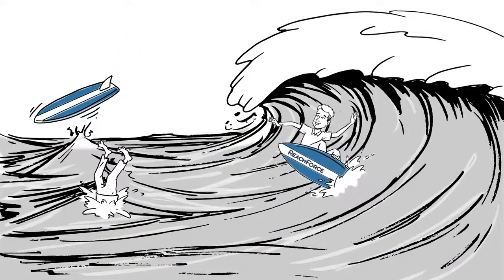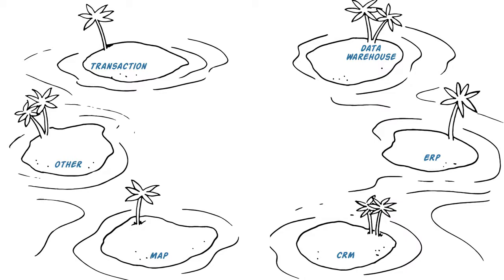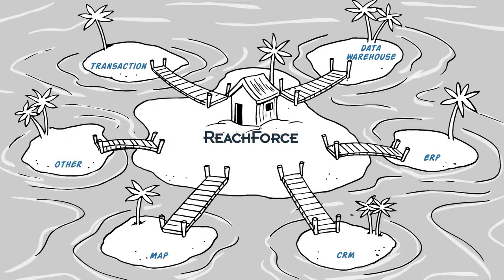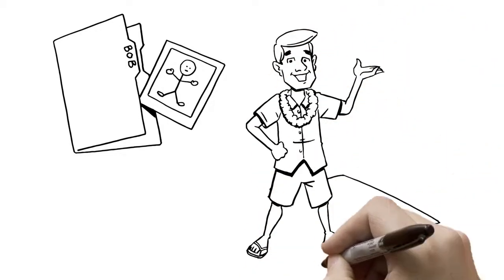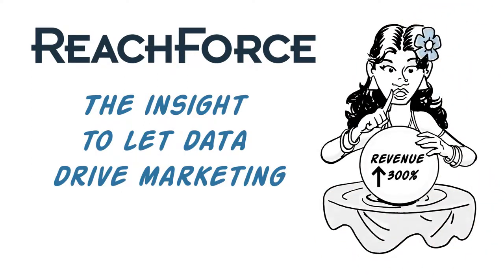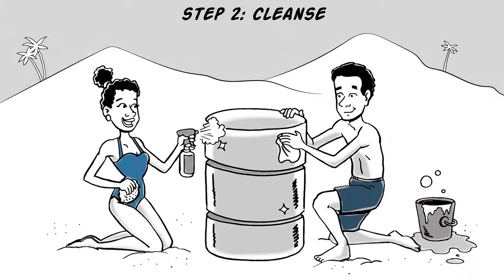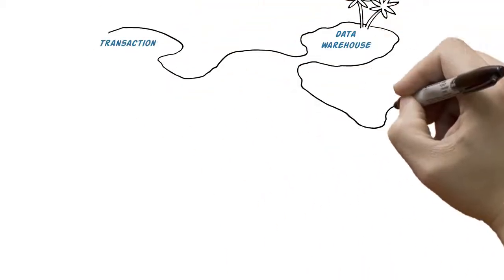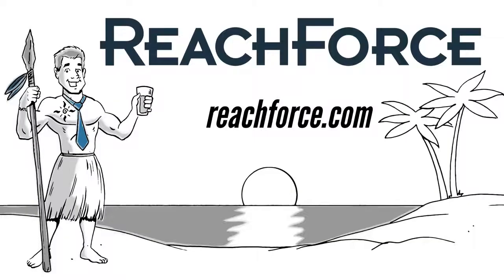FSV Cltch Crtv Vid2 Reach Force 19Mar15 Final Approved on Vimeo 2